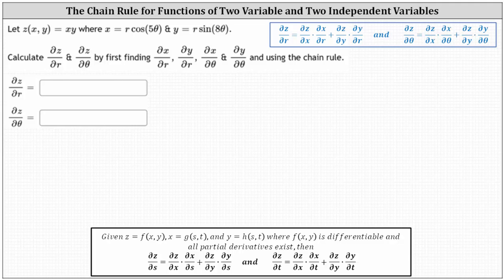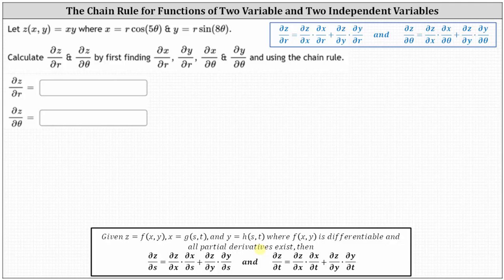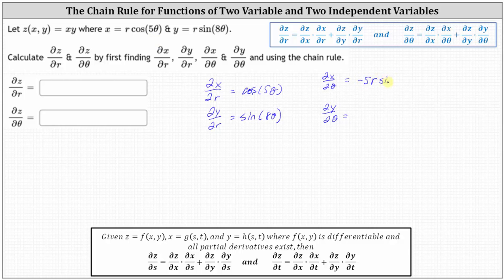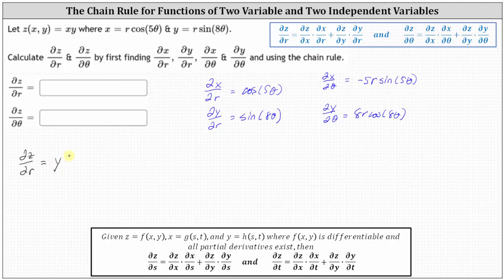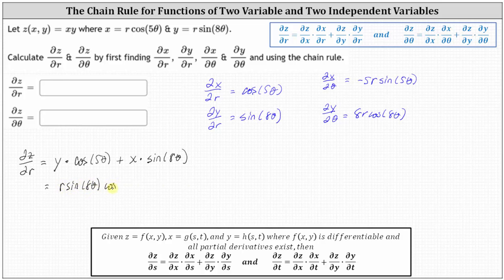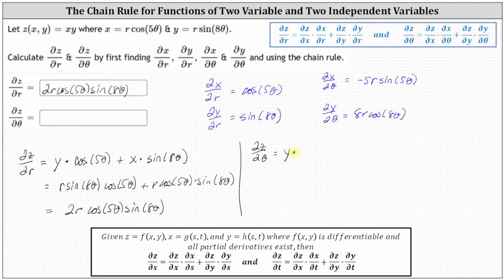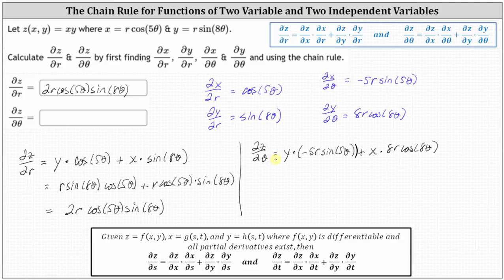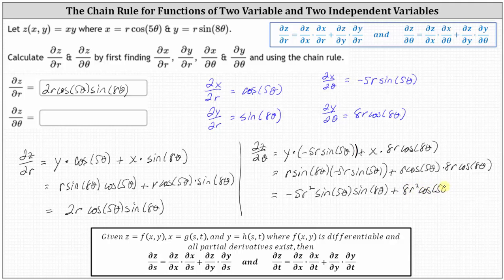Use the Chain Rule to Find Partial Derivatives of f(x,y) with Two Independent Variables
This video explains how to use the chain rule to find partial derivatives of a function to two variables  and two independent variables.